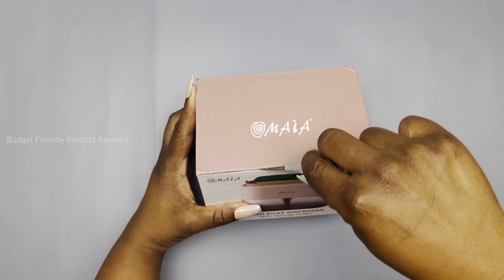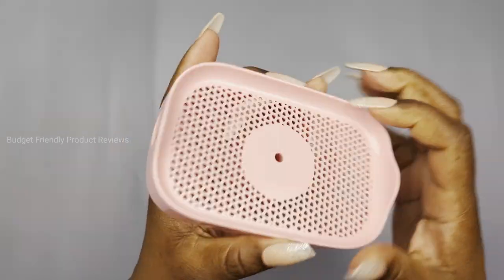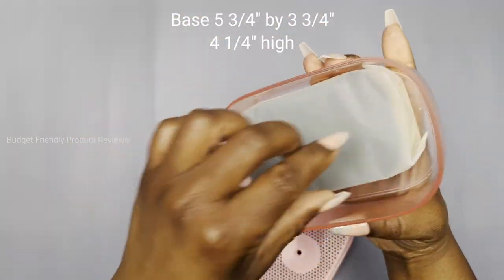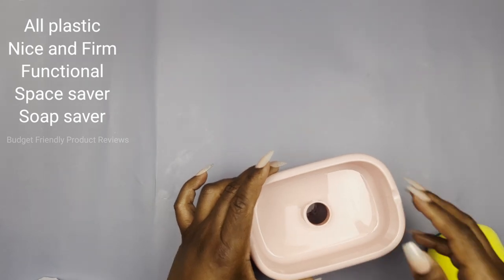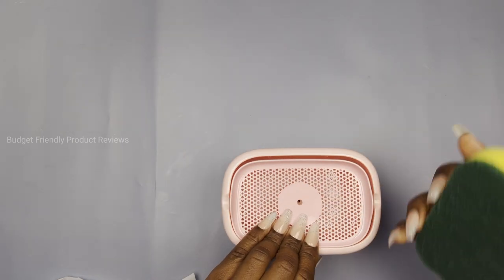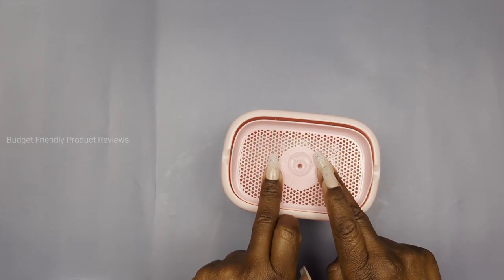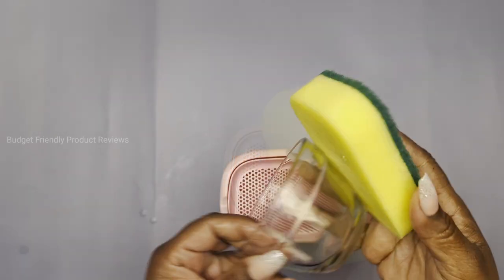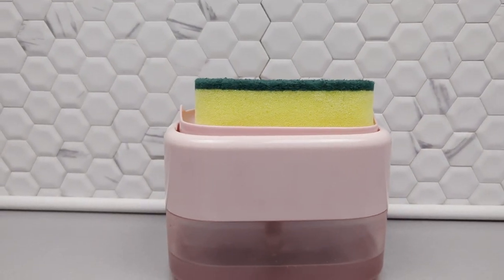Space Saving Soap Dispenser and Sponge Holder For Your Kitchen Sink Unboxing And Review